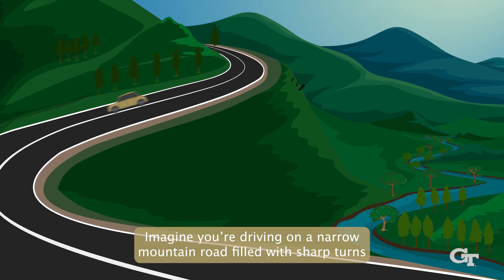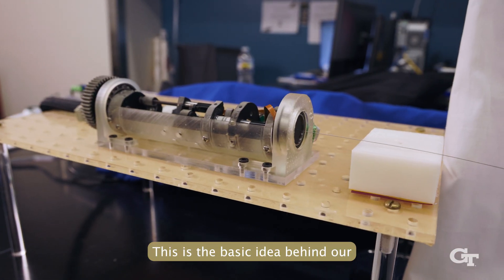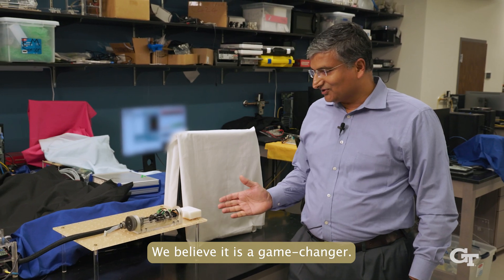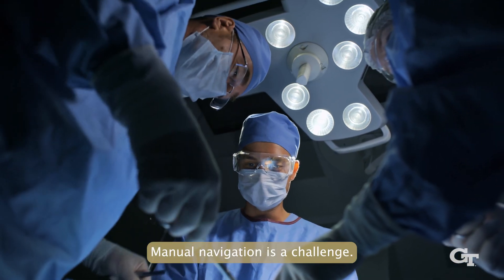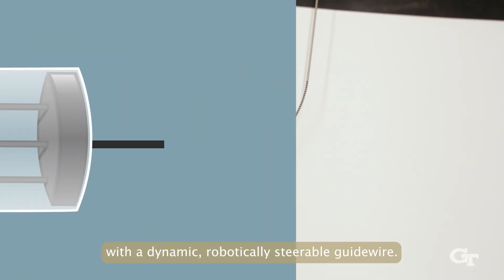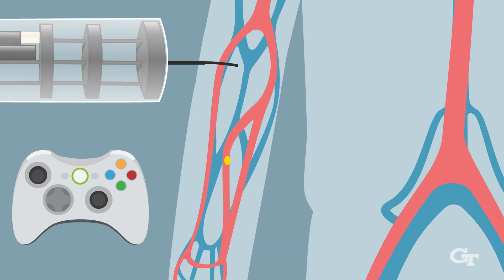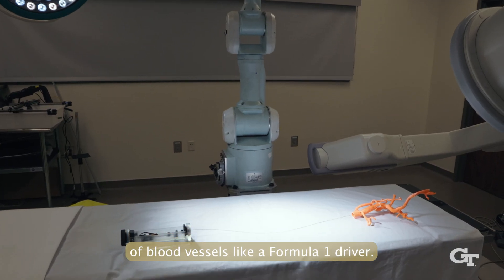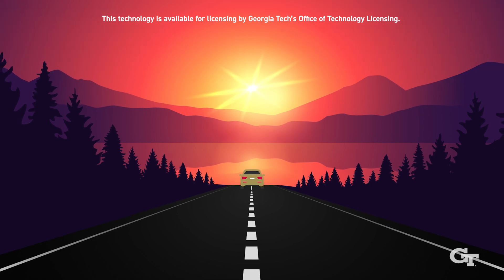Meet COAST: The World’s Smallest Steerable Guidewire Robot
The Coaxially Aligned Steerable Guidewire Robot (COAST) is an innovative surgical device that helps doctors navigate the body’s complex network of blood vessels. Controlled remotely, COAST provides greater accuracy and reduces risks during procedures like angioplasty. It’s the world’s smallest robotically steerable guidewire, designed to bend and twist smoothly without kinking, thanks to its unique micro-tendon actuation system.

Developed at Georgia Tech’s Medical Robotics and Automation Laboratory, COAST significantly improves the safety and ease of vascular procedures. Its intuitive interface, operated like a gaming controller, could revolutionize complex medical interventions.